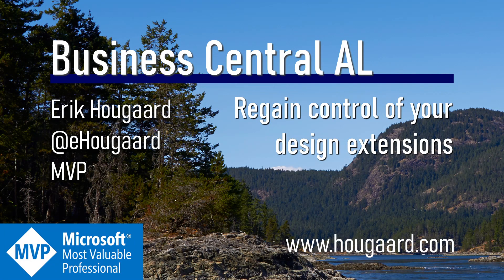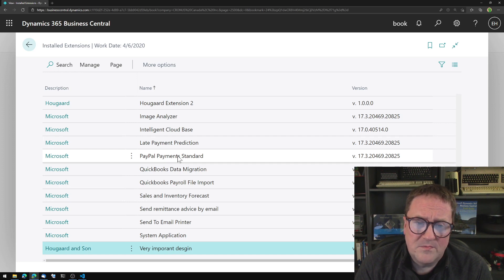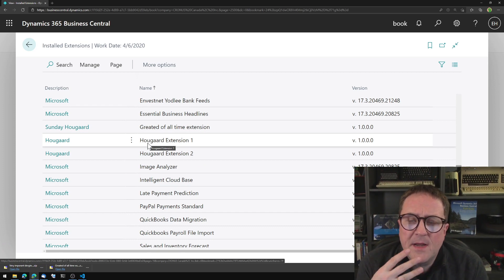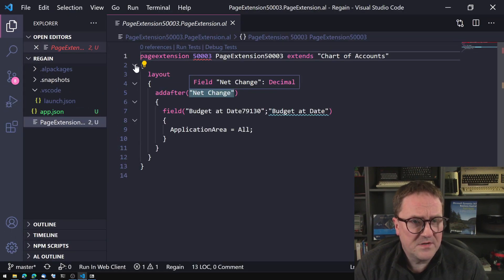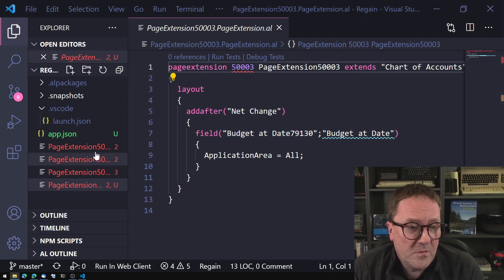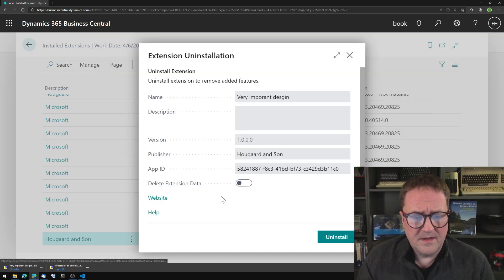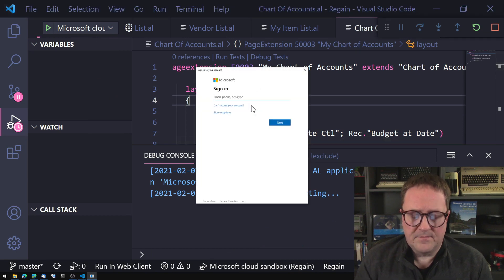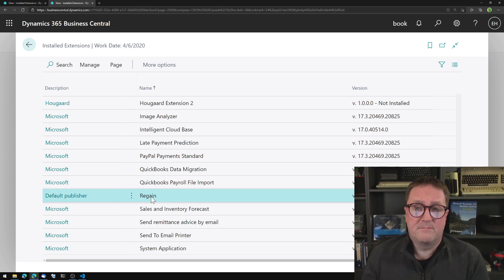Regain control of your design extensions in Business Central